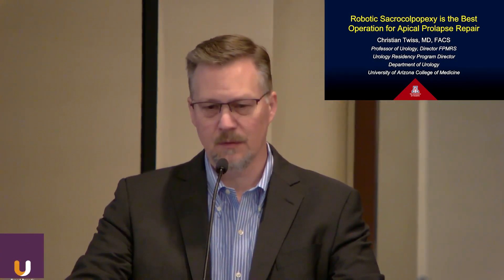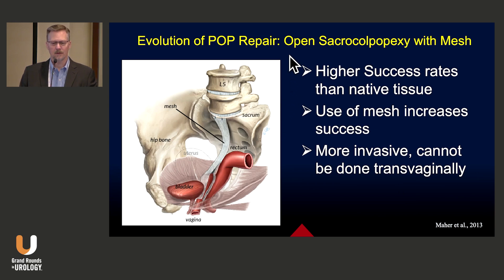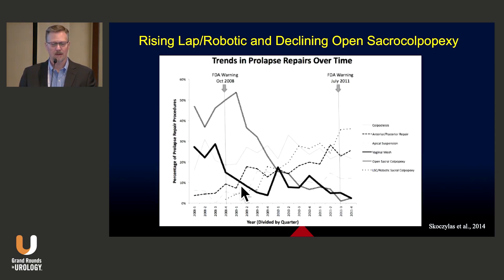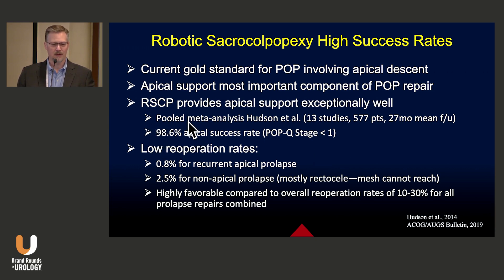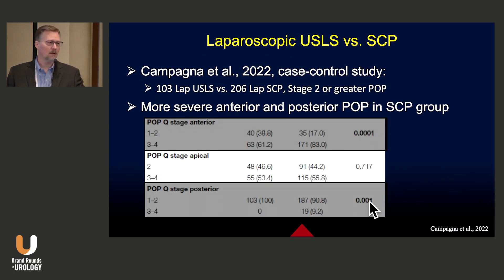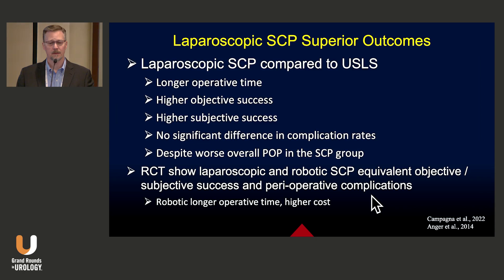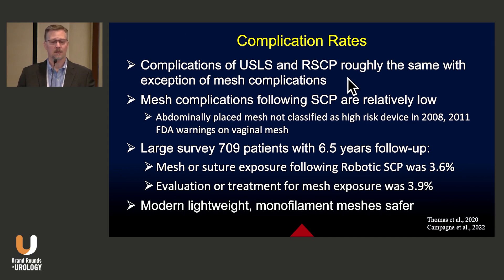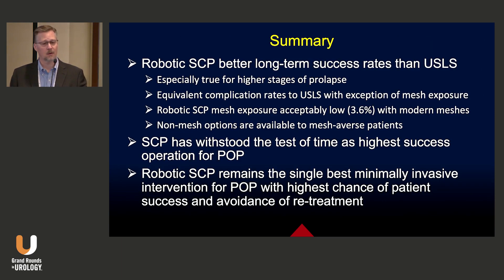Pro: Severe Pelvic Organ Prolapse Robotic Sacroculpopexy with Dr. Christian O. Twiss, MD, FACS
Christian O. Twiss, MD, FACS, Director of Female Urology and Pelvic Medicine, University of Arizona College of Medicine, Tucson, Arizona, delivers a compelling argument for robotic sacrocolpopexy as the optimal procedure for apical pelvic organ prolapse repair. This 11-minute presentation shows that by combining the advantages of laparoscopic techniques with robotic precision, robotic sacrocolpopexy offers unparalleled durability and patient satisfaction, establishing itself as the most effective minimally invasive intervention for pelvic organ prolapse repair.